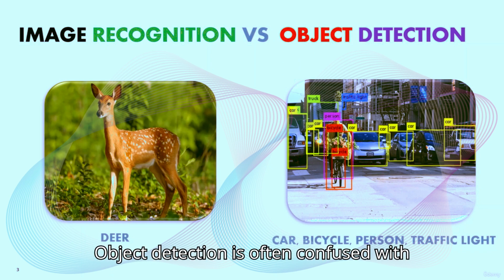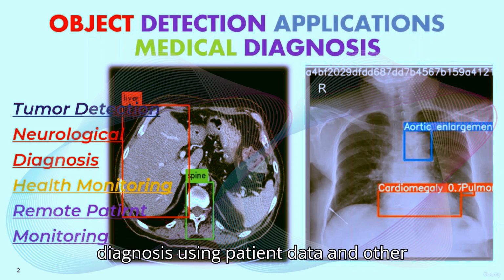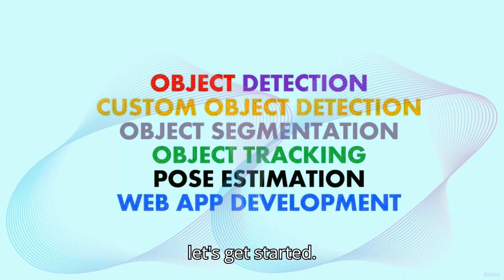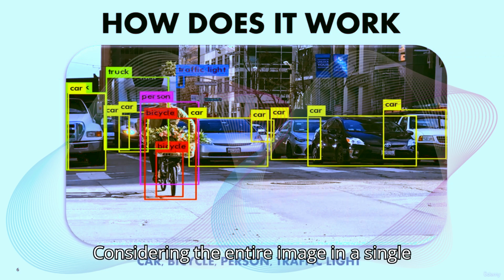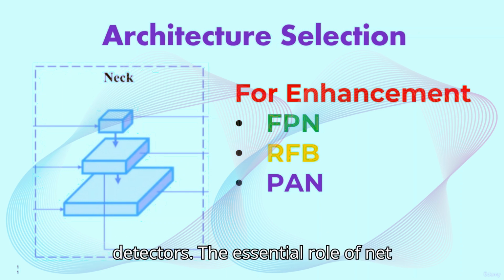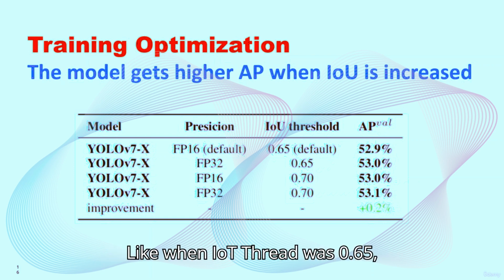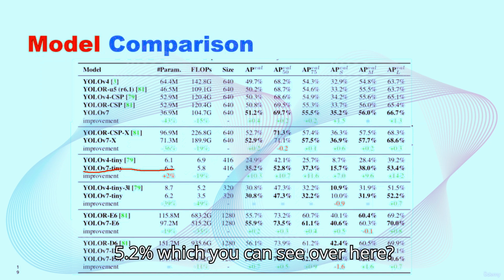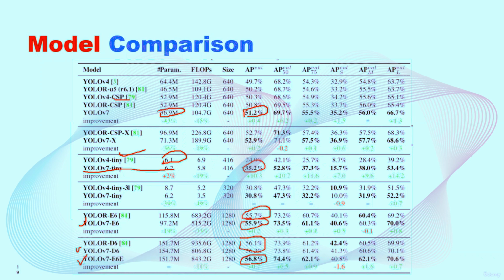YOLO object detection -part1